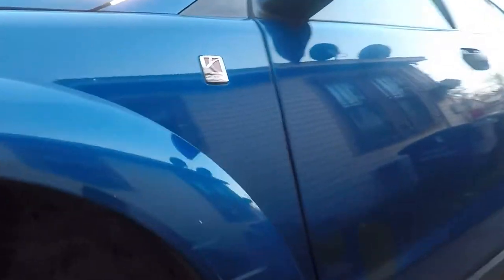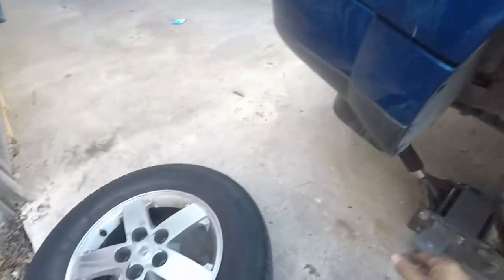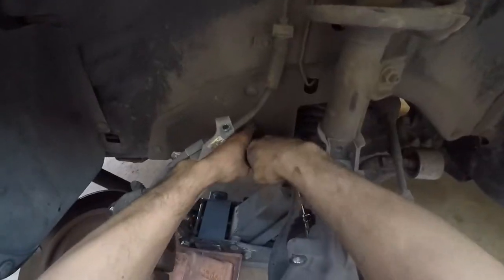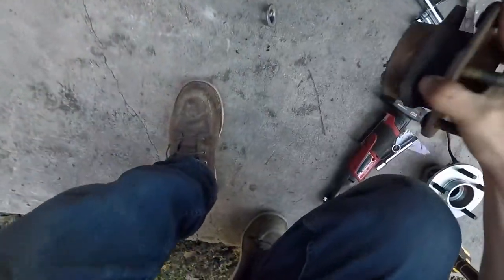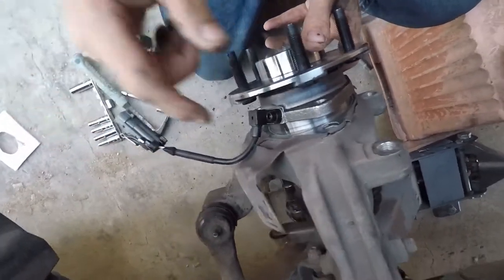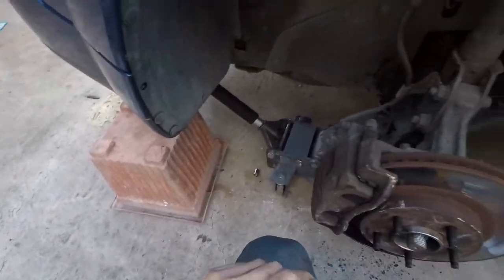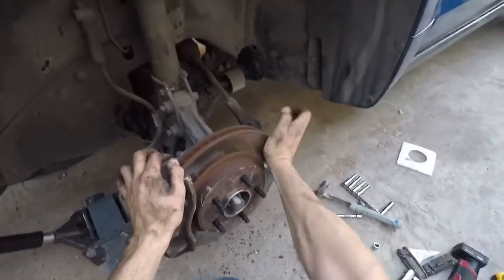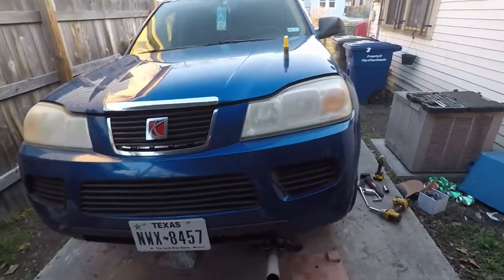saturn vue front wheel bearing replacement